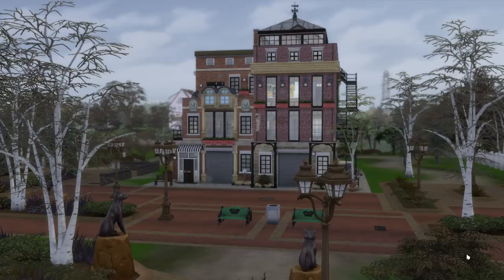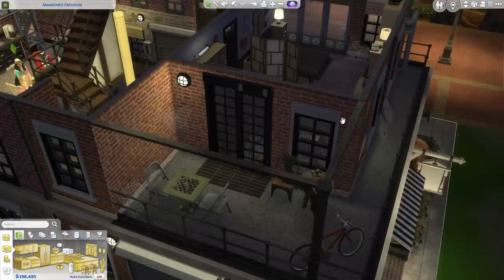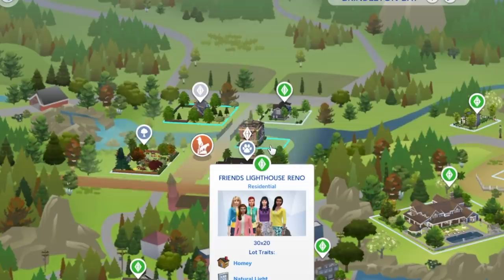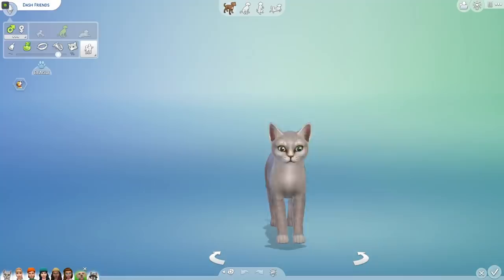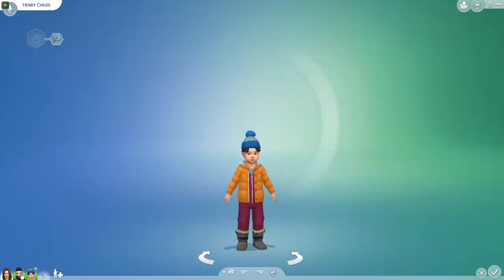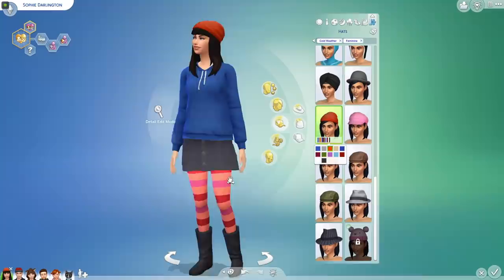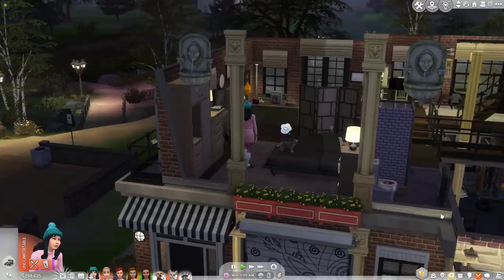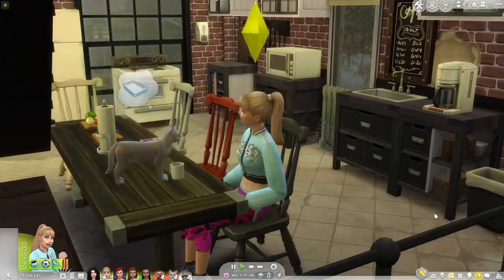I made Heartlake City in the Sims 4 (Lego Friends Rags to Renovation Pt 1)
I found an abandoned firehouse on the Sims 4 gallery and I instantly wanted the Lego Friends girls to renovate it, just like they did the Friendship House. But how are they going to do it? Where will they get the money to renovate it, and then the money to maintain it? Well, let's do some gameplay and find out. Oh, and I also made all their families as Sims and moved them in so they could have a little support and help. And the Heckings and the Darlingtons and River and Ethan are all there too. It's a party woot!